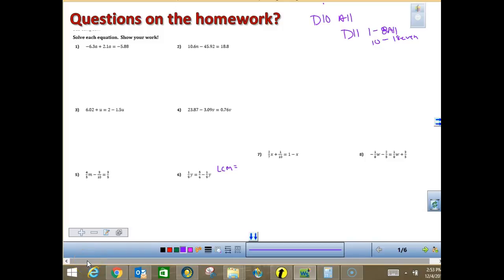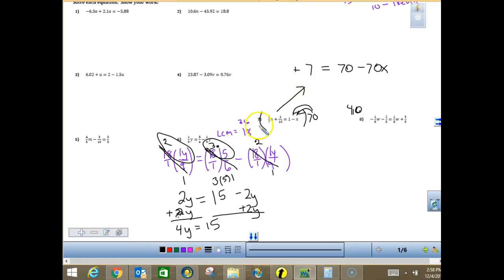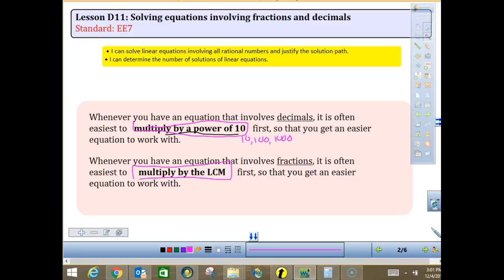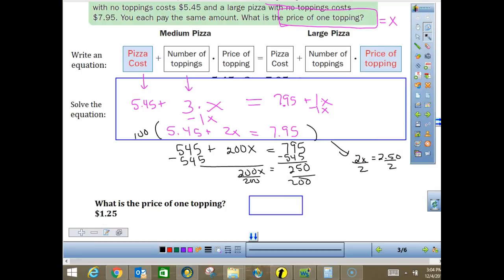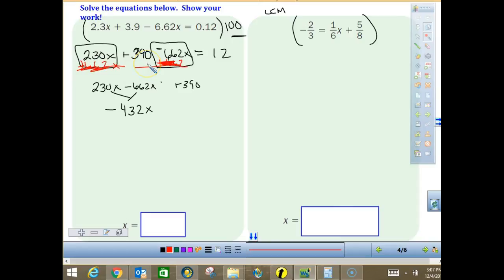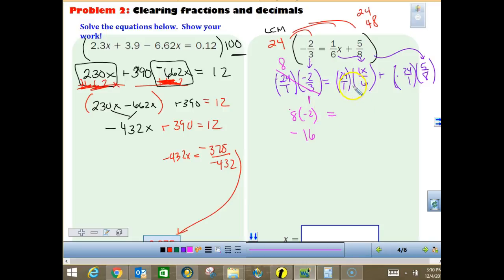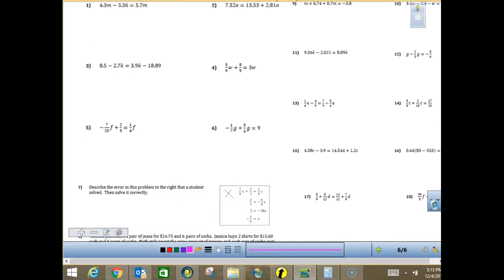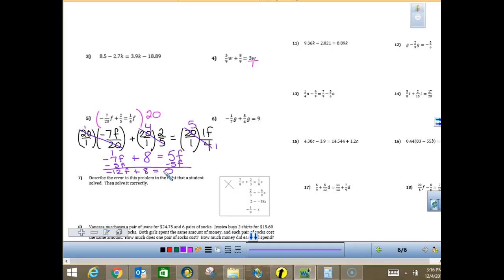M8 D11 2017